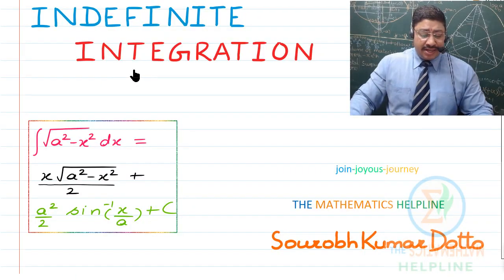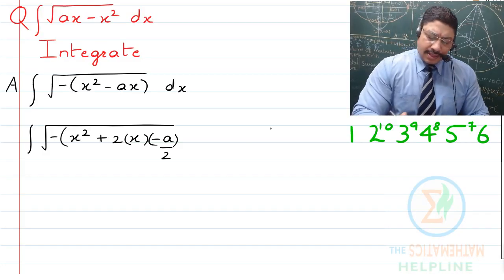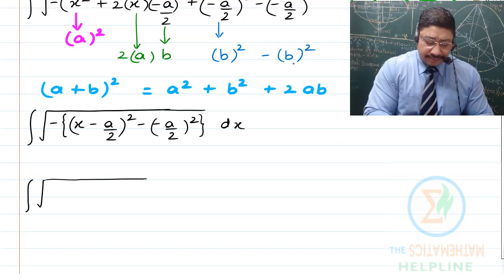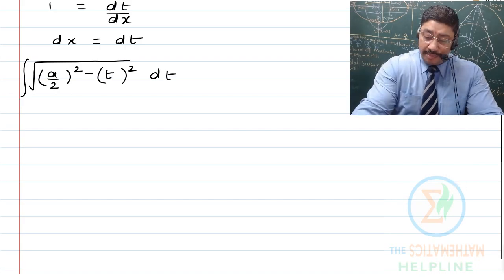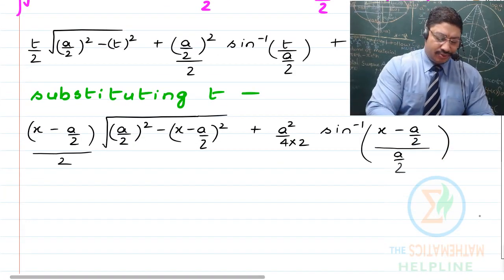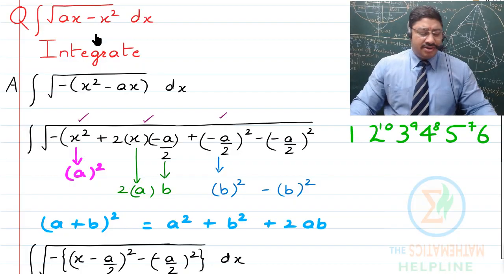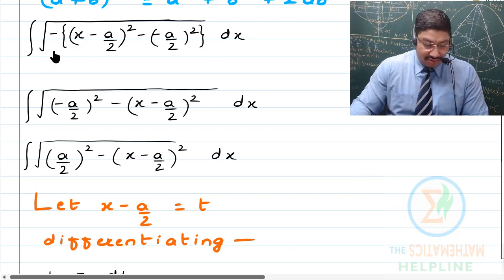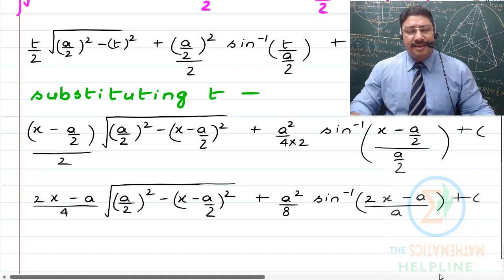Indefinite Integration 18(2) | HIDDEN TRICK EXPOSED | Class 12 Maths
Indefinite Integration of Irrational Functions (√(a²−x²) type) can be learned with a hidden trick that helps you solve integrals where the quadratic term is negative — a favorite in class 12 Maths IB / IGCSE / CBSE / ISC board exams.
I’m Sourobh Kumar Dotto, from THE MATHEMATICS HELPLINE, and I teach Mathematics in English to students in India and across the world who love learning with clarity and logic.

In this video, you’ll learn how to:
✔️ Take the minus sign common (but not out of the root)
✔️ Convert the expression into a perfect square minus a constant
✔️ Multiply the minus sign inside to reach √(a²−x²)
✔️ Apply the standard formula ∫√(a²−x²) dx
✔️ Substitute back to get the final antiderivative

⏱ Timestamps
0:00 Formula to find integrals of irrational functions like √(a²−x²)
2:15 Showcasing the sum, student trial time & rules for sincere learning
3:10 Identifying the problem — quadratic term is negative
3:26 Taking minus sign common (but not out of the square root)
4:15 Making a perfect square minus a constant
9:20 Multiplying minus inside to get to √(a²−x²)
11:00 Taking the binomial as substitution (t) and differentiating
12:50 Applying the formula of ∫√(a²−x²) dx
15:30 Substituting t in terms of x & simplifying to final answer
19:20 Second explanation for extra clarity

💡 YOUR TURN!
If you’ve got clarity, solve this problem on your own and create a SHORT with your solution — tag me @theMATHEMATICShelpline!
🎥 The TOP 3 Short Makers who clip key moments from this video with your own style will be featured — go viral and start earning! 💪

🎓 JOIN LIVE CLASSES & MENTORING

If you’re gaining confidence and want to master Mathematics with personal guidance, join my LIVE classes, problem-solving sessions, and exclusive community here 👇